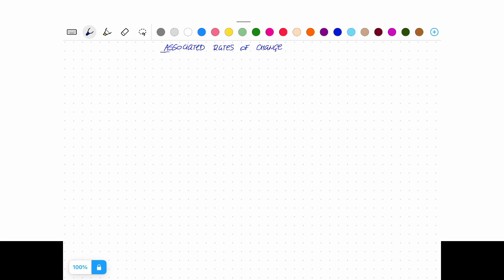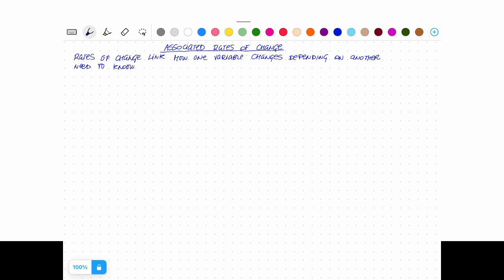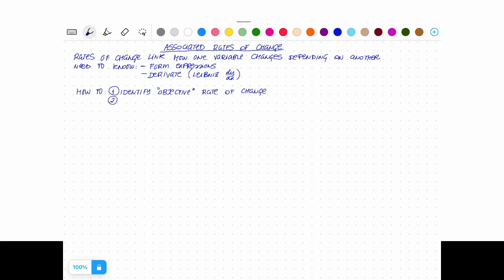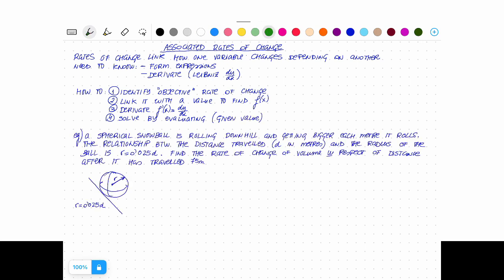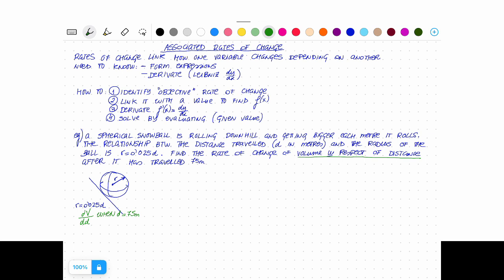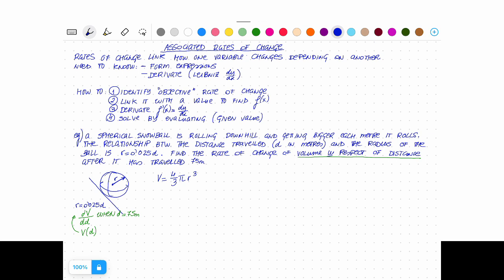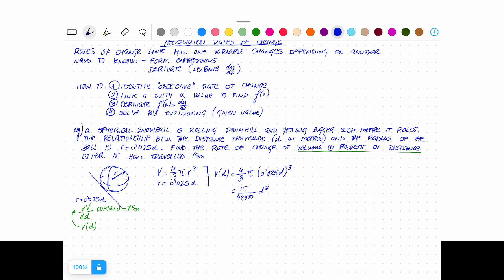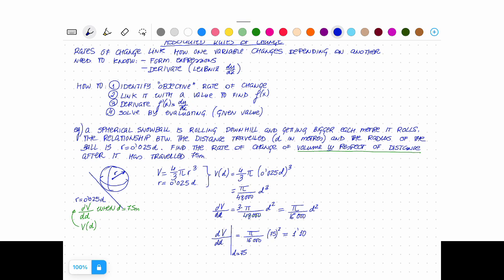L2 2.7 Rates of change exercises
NCEA L2 2.7 Calculus
How to solve rates of change exercises

0:00 Intro
01:30 How-to step by step
02:45 Example